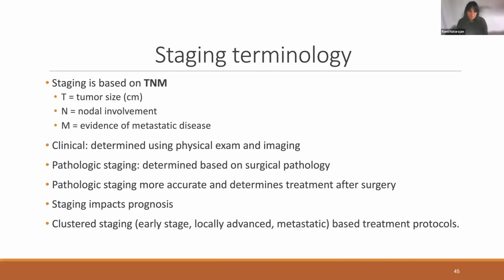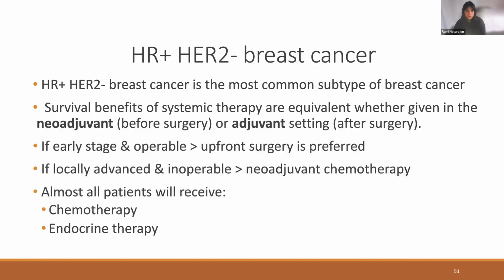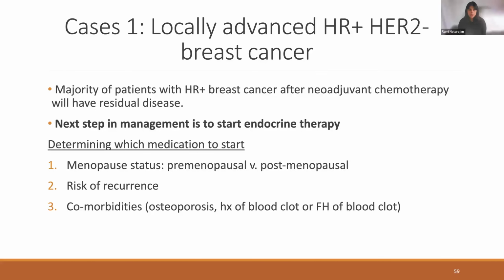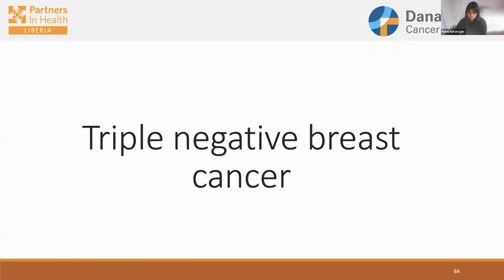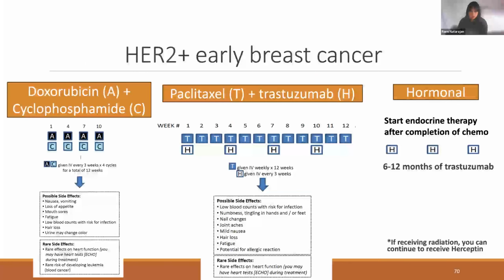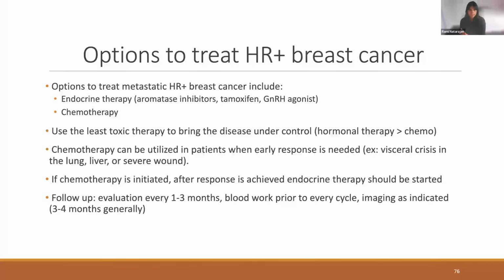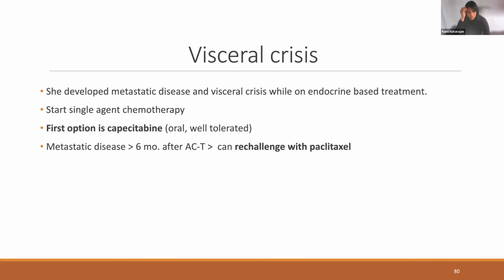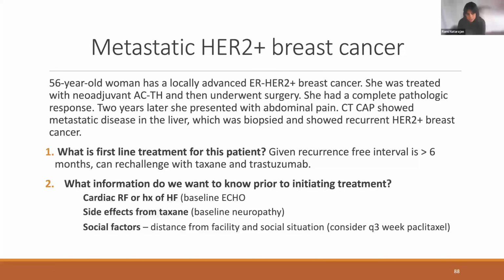Systematic Therapies for Breast Cancer - Part 2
Abirami Natarajan, MD ​
Dana-Farber Cancer Institute

Learning Objectives:
1. Review the basics of staging ​
2.  Become familiar with basic treatment paradigms for early-stage breast cancer​
3.  Become familiar with basic treatment paradigm for advanced breast cancer